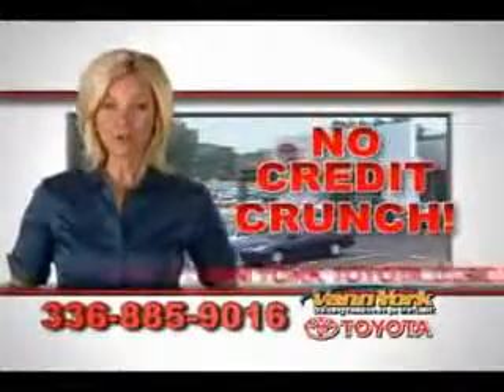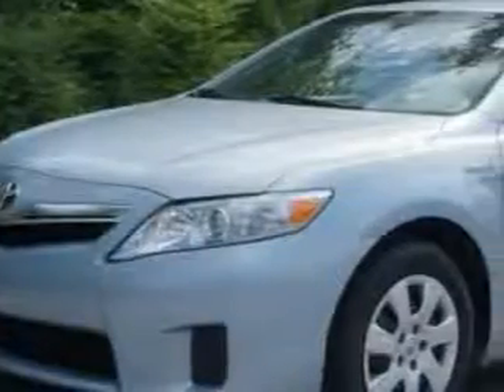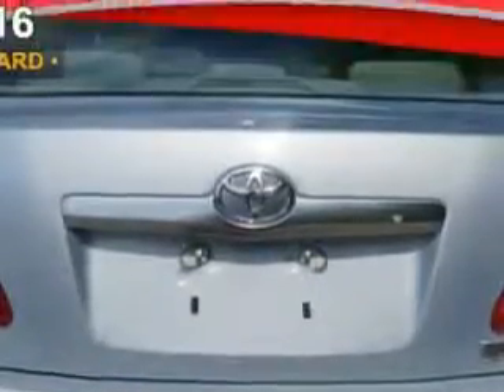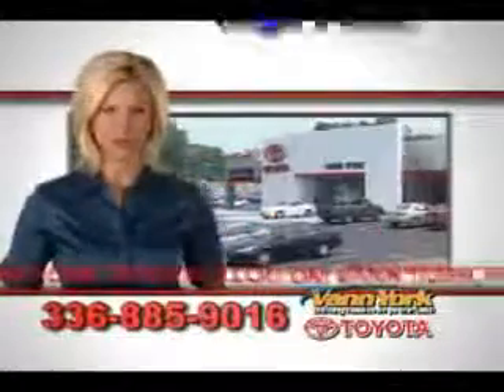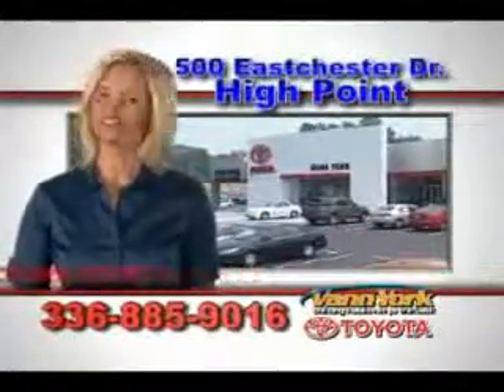Used 2011 Toyota Camry Hybrid Greensboro, Winston Salem High Point, Kernersville NC Vann York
Used 2011 Toyota Camry Hybrid Greensboro, Winston Salem High Point, Kernersville NC Vann York Toyota, Imagine driving this Light Blue Toyota Camry Hybrid 4 Dr Sedan, equipped with a 4 Cylinder engine and an automatic transmission. Enjoy an exceptional 35 miles to the gallon on this great car with features like Power Driver's Seat, Automatic Shoulder Belts, Push Button Start, Multifunction Display, Tire Pressure Monitoring System, on steering wheel audio and cruise controls, and much more. Enjoy the drive and have peace of mind in this Toyota Camry Hybrid. See us at Vann York Toyota today!
MILES: 62,437
VIN:4T1BB3EK9BU139663

500 Eastchester Dr.
High Point, North Carolina 27262